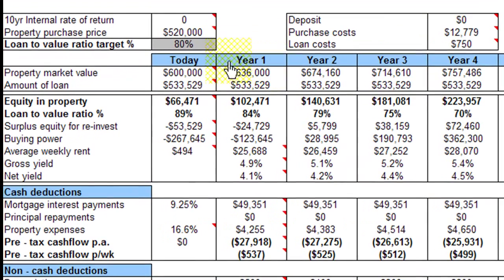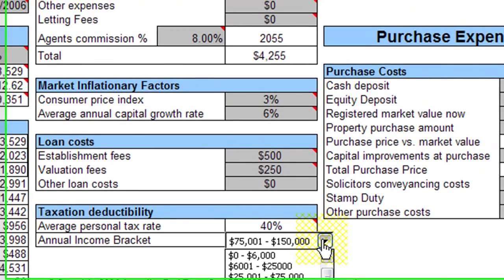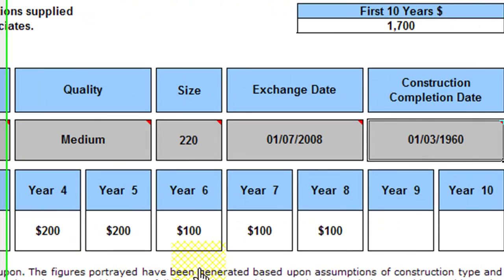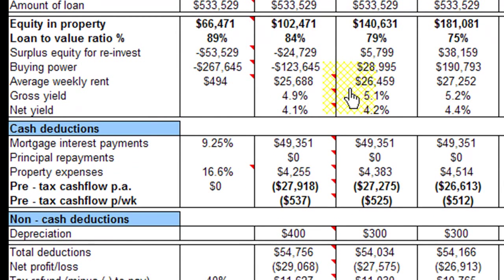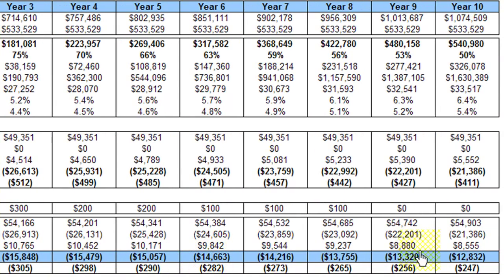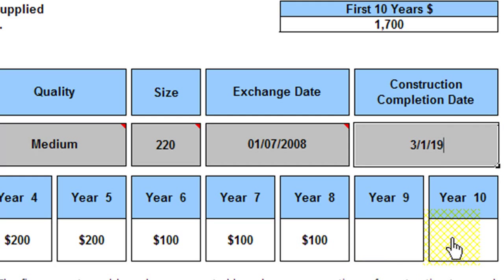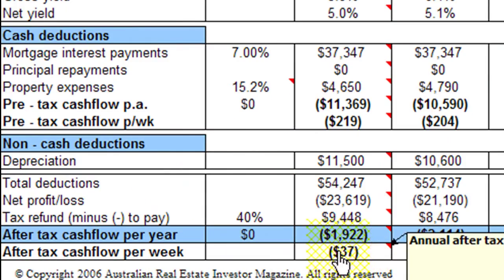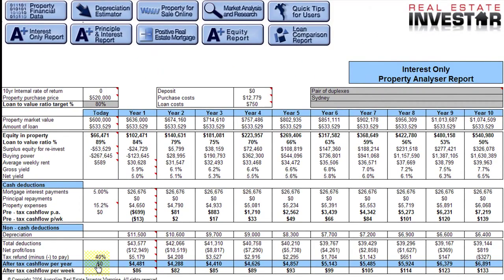Find a property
Find a property using Real Estate Investar.com.au